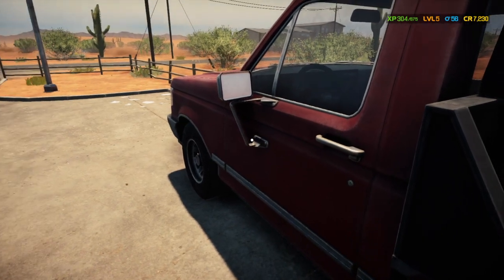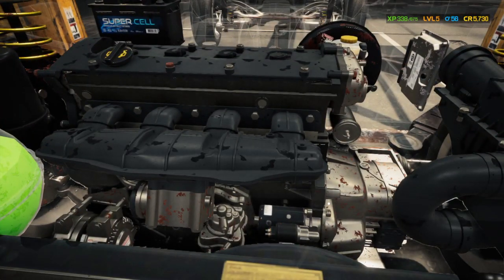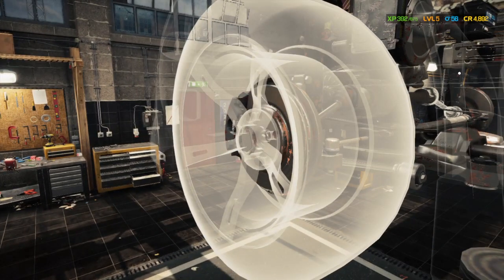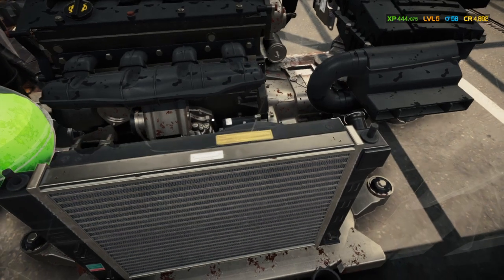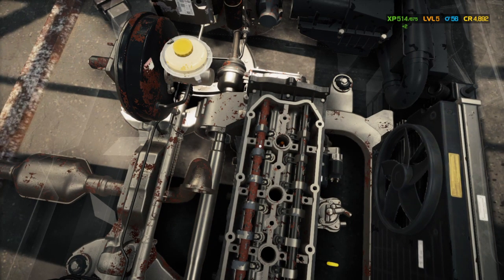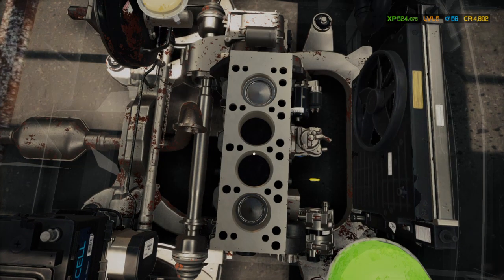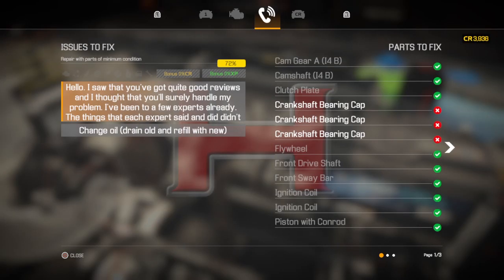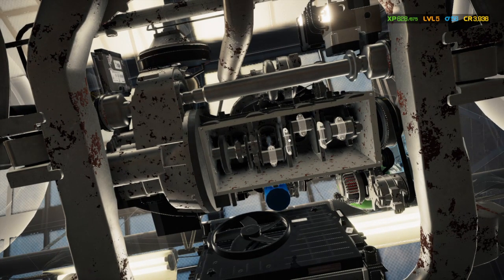Car Mechanic Simulator 2021- starting a new shop episode 4